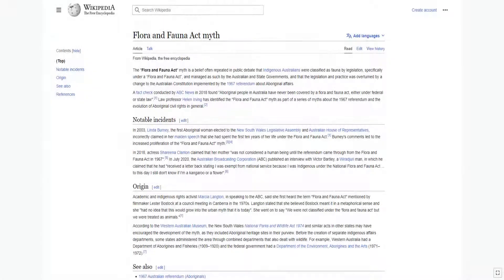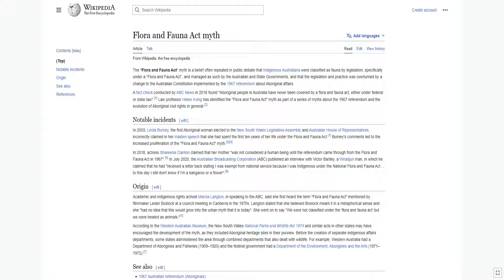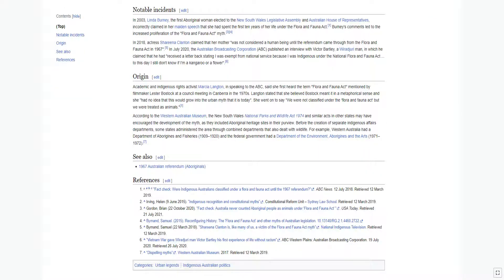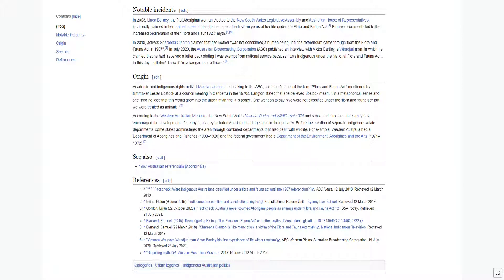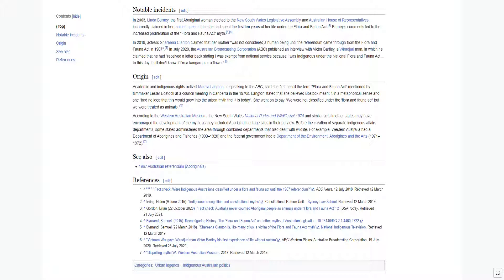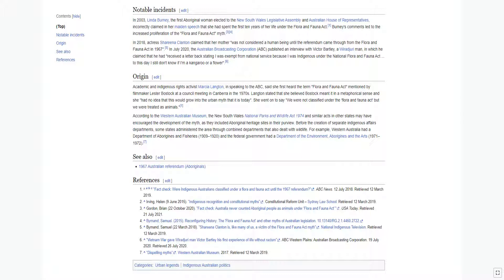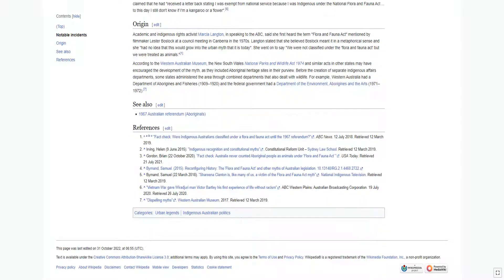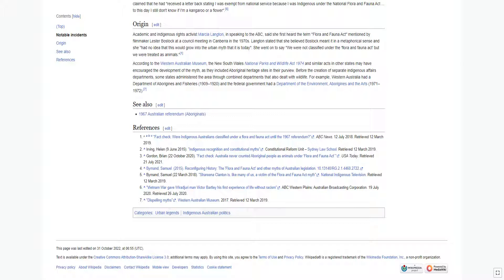The Flora and Fauna Act myth is a belief often repeated in public debate that Indigenous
The "Flora and Fauna Act" myth is a belief often repeated in public debate that Indigenous Australians were classified as fauna by legislation, specifically under a “Flora and Fauna Act”, and managed as such by the Australian and State Governments, and that the legislation and practice was overturned by a change to the Australian Constitution implemented by the 1967 referendum about Aboriginal affairs.

A fact check conducted by ABC News in 2018 found "Aboriginal people in Australia have never been covered by a flora and fauna act, either under federal or state law". Law professor Helen Irving has identified the "Flora and Fauna Act" myth as part of a series of myths about the 1967 referendum and the evolution of Aboriginal civil rights in general.

NOTABLE INCIDENTS
In 2003, Linda Burney, the first Aboriginal woman elected to the New South Wales Legislative Assembly and Australian House of Representatives, incorrectly claimed in her maiden speech that she had spent the first ten years of her life under the Flora and Fauna Act. Burney's comments led to the increased proliferation of the "Flora and Fauna Act" myth.

In 2018, actress Shareena Clanton claimed that her mother "was not considered a human being until the referendum came through from the Flora and Fauna Act in 1967". In July 2020, the Australian Broadcasting Corporation (ABC) published an interview with Victor Bartley, a Wiradjuri man, in which he claimed that he had "received a letter back stating I was exempt from national service because I was Indigenous under the National Flora and Fauna Act ... to this day I still don't know if I'm a kangaroo or a flower".

ORIGIN
Academic and indigenous rights activist Marcia Langton, in speaking to the ABC, said she first heard the term "Flora and Fauna Act" mentioned by filmmaker Lester Bostock at a council meeting in Canberra in the 1970s. Langton stated that she believed Bostock meant it in a metaphorical sense and she "had no idea that this would grow into the urban myth that it is today". She went on to say "We were not classified under the 'flora and fauna act' but we were treated as animals."

According to the Western Australian Museum, the New South Wales National Parks and Wildlife Act 1974 and similar acts in other states may have encouraged the development of the myth, as they included Aboriginal heritage sites in their purview. Before the creation of separate indigenous affairs departments, some states administered the area through combined departments that also dealt with wildlife. For example, Western Australia had a Department of Aborigines and Fisheries (1909 to 1920) and the federal government had a Department of the Environment, Aborigines and the Arts (1971–1972).

TAGS: Flora and Fauna Act myth, Urban legends